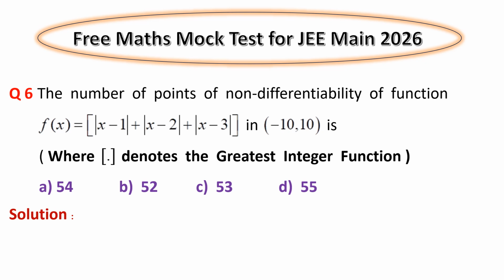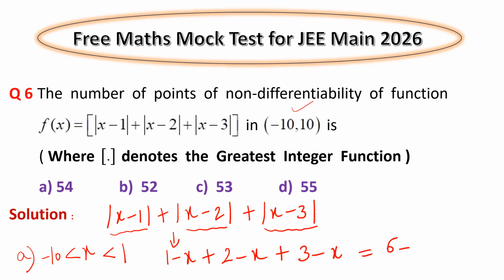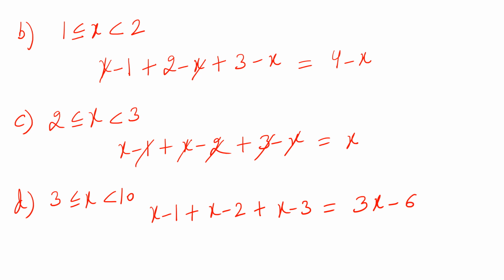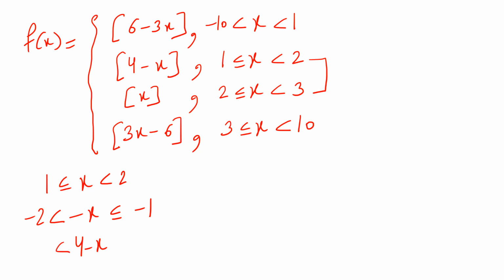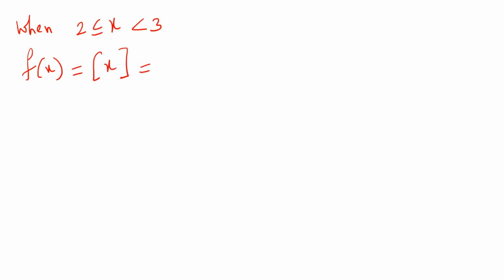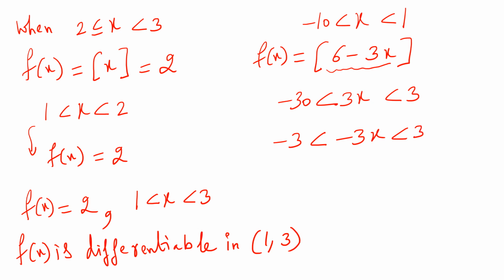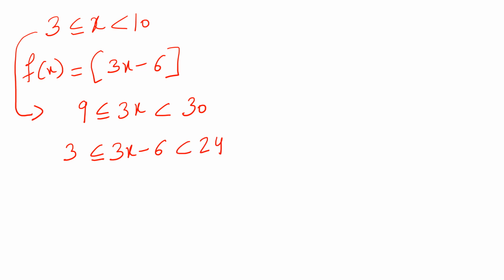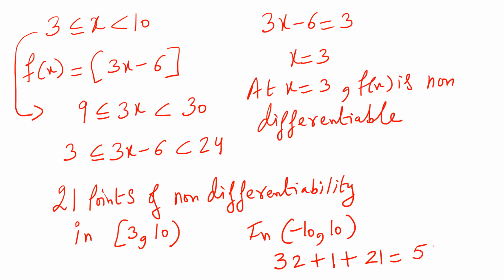Free mock Jee Main 2026 Maths Test | Question 6 Solution | Differentiability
In this video, i have  discussed the  solution  of  sixth  Question of Free mock
JEE Main 2026 Maths Test offered by me. It is a problem on Differentiability. Students must attempt this question and watch its solution.

To buy Full Test Series